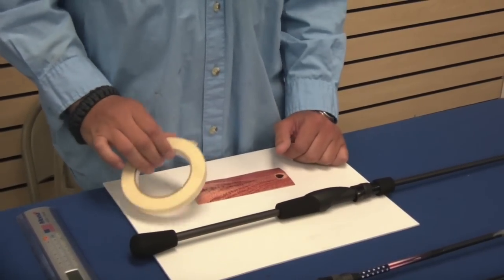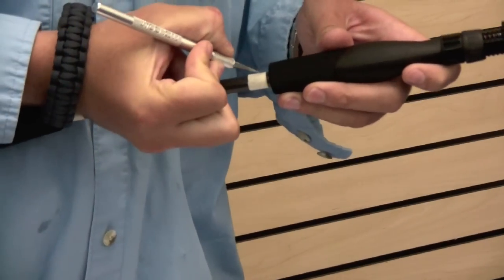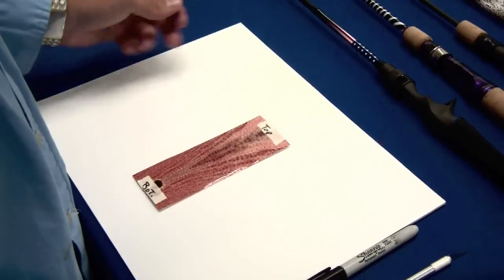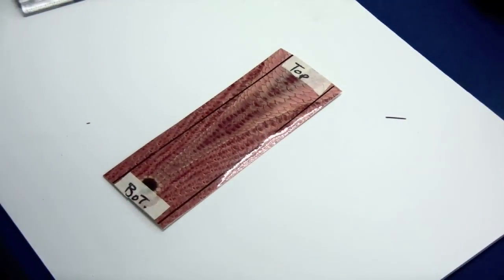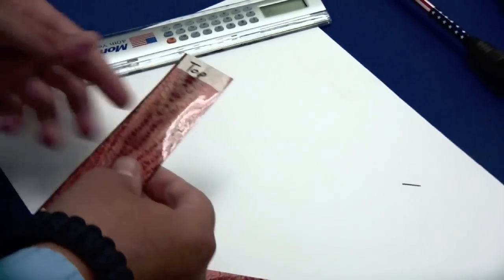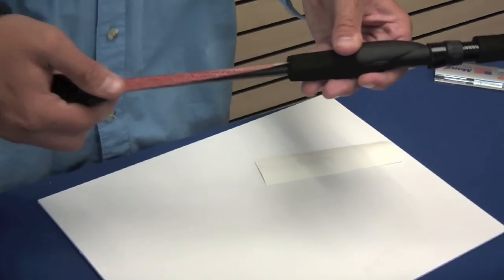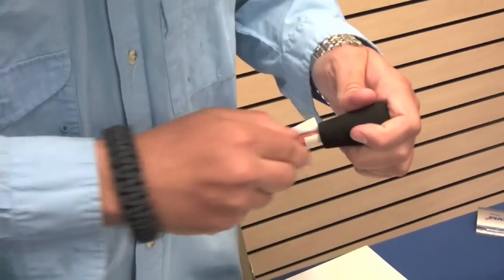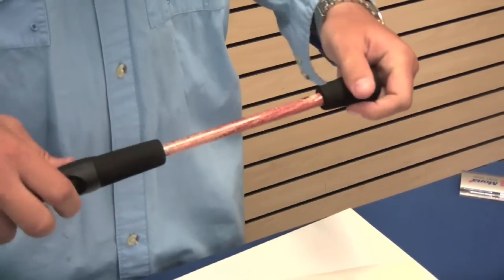Rod Skinz™ - Installation & Preparation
Gary Gillett of Mud Hole Custom Tackle takes you through the simple task of setting up and installing your new Rod Skinz™ on your custom fishing rod.

About Rod Skinz™

Finally, there is an easy way to bring your custom rod to life! Rod Skinz™ allow you to set yourself apart from the crowd while expressing your tastes, styles, or even wild side by wrapping your rod in a custom print of your choice. Best of all, Rod Skinz™ can be installed by just about anyone and do not require any expertise or special tools!

Rod Skinz™ measure 2.25" x 6" and are designed to be cut-to-fit. Designed with high-res imagery and printed on premium adhesive-backed cast vinyl, then sealed with a high-gloss laminate for easy installation. The result is a visually stunning and dynamic look on your rod. Easy enough for a beginner, yet unique enough for a pro, Rod Skinz™ truly gives your custom rod a feel that no other store-bought rod can offer.